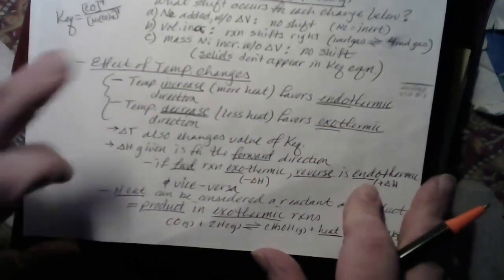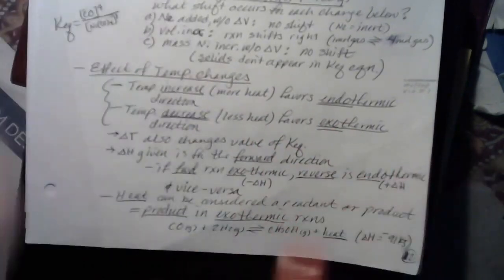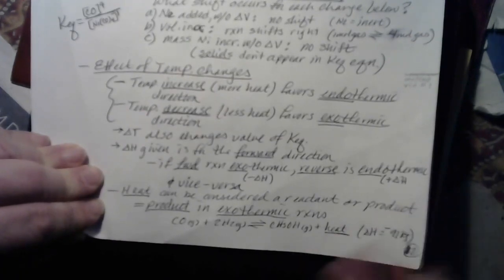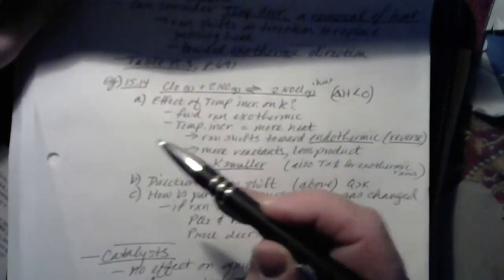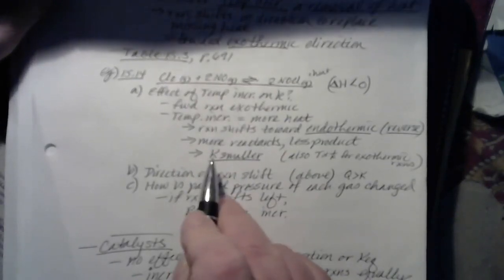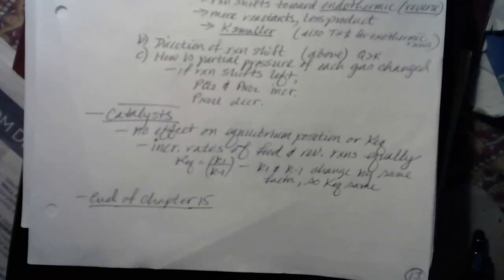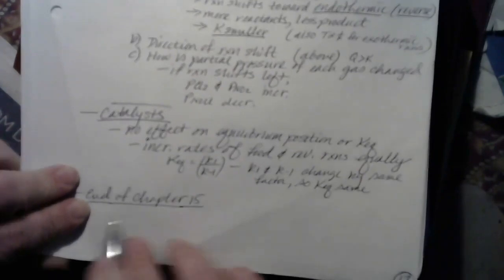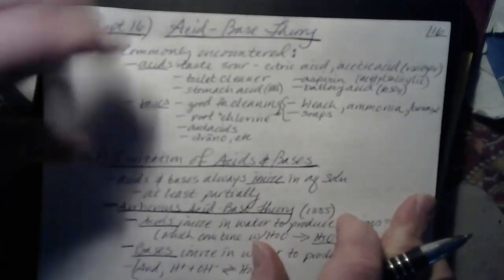Che121 Makeup Video No.1, Pt.1